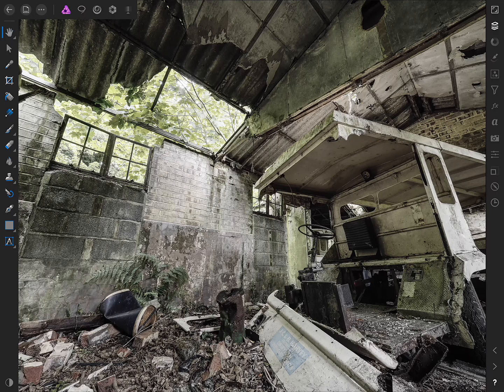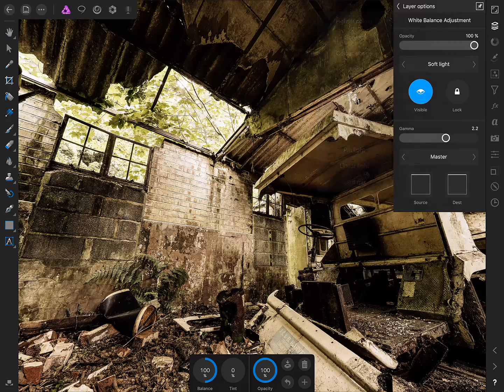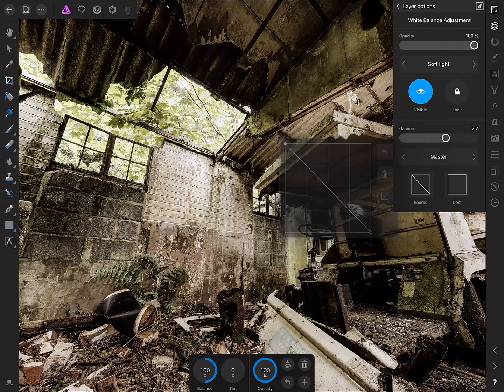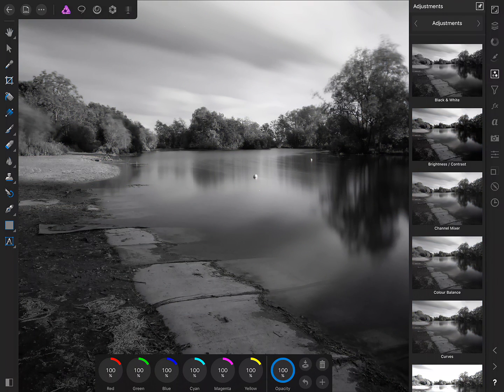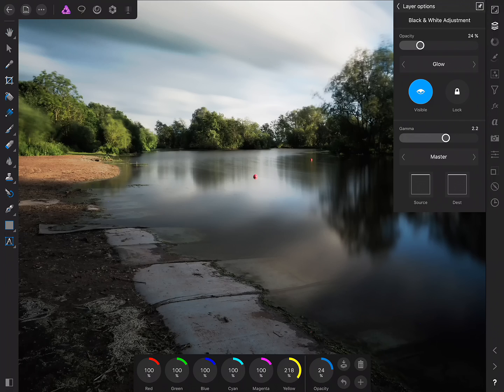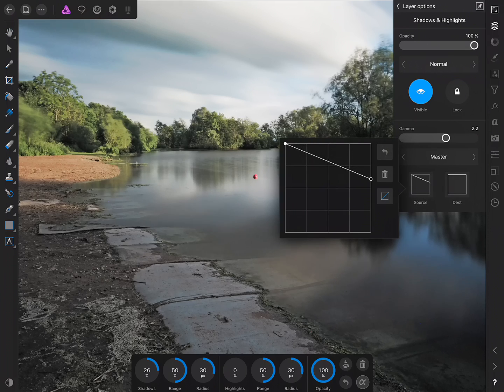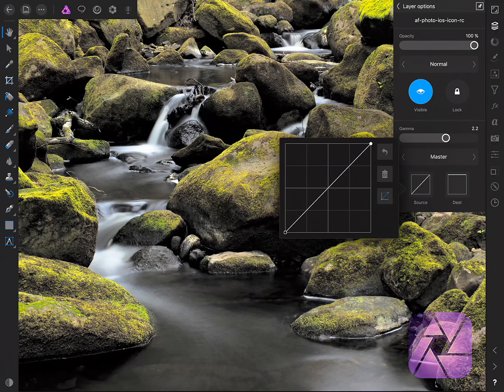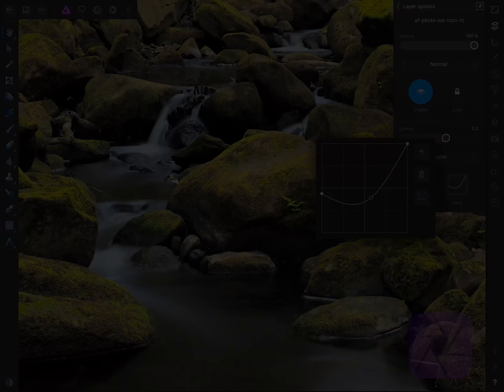Blend Modes & Blend Ranges (Affinity Photo iPad)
Discover how you can use blend modes and blend ranges to composite adjustments, filters and pixel layers more effectively in Photo for iPad.